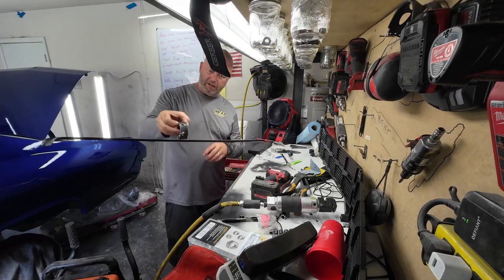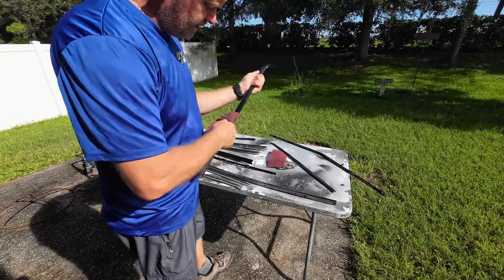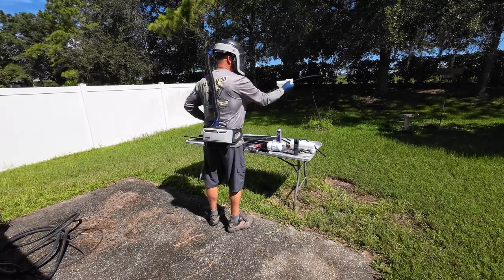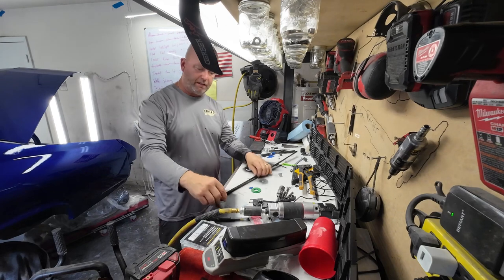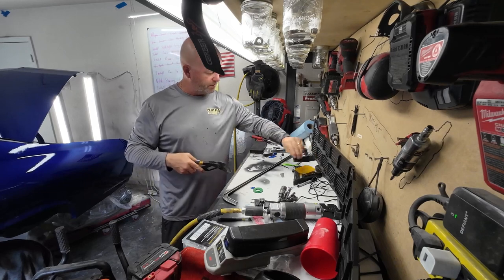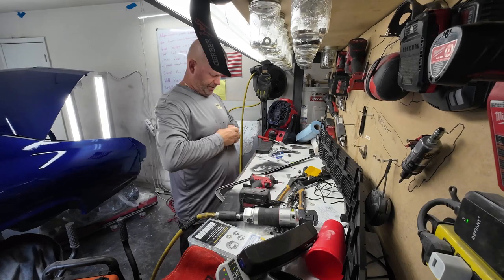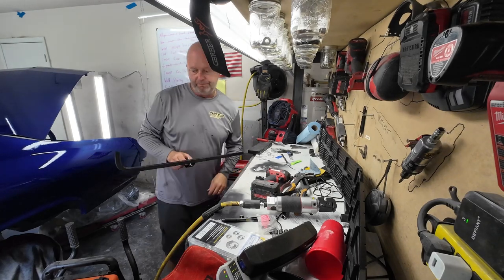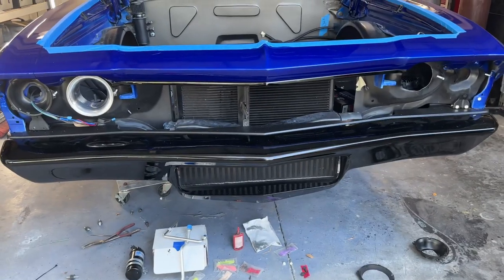Making a clamp to paint trim pieces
So, after close inspection of the trim, I noticed that I missed a few spots. I had to come up with a way to be able to hold the parts and me able to manipulate them and fully paint them so I didn’t have to paint them a third time. I think you’ll like the tool that I created for this and it’s something you can make it home easily.